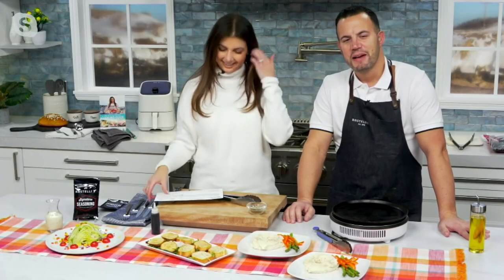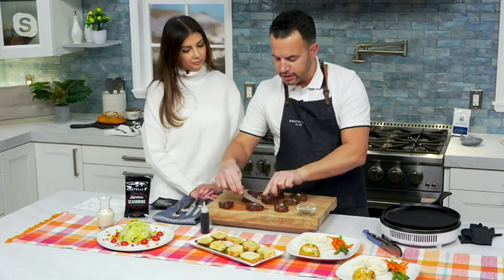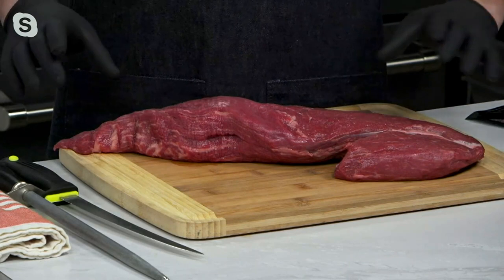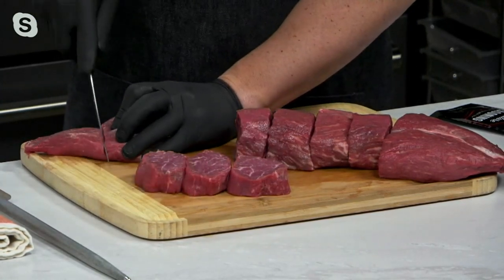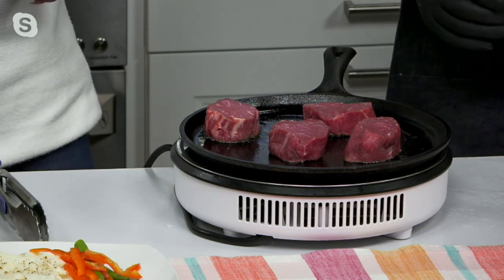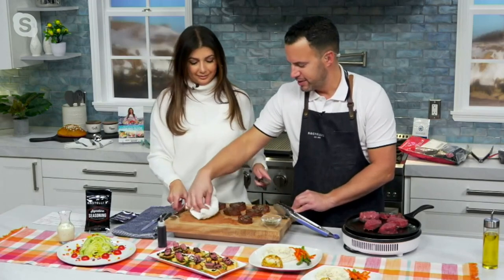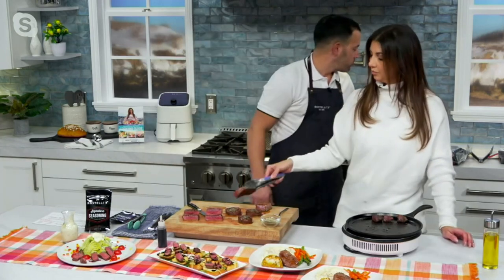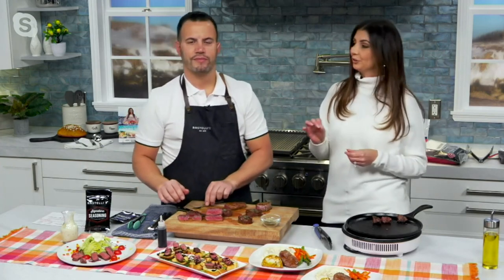Rastelli's Choice of (16)or(32)2-oz. Filet Medallions on QVC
Rastelli's Choice of (16)or(32)2-oz. Filet Medallions